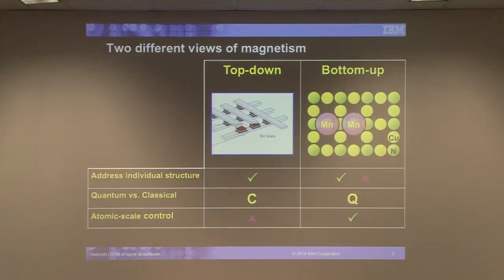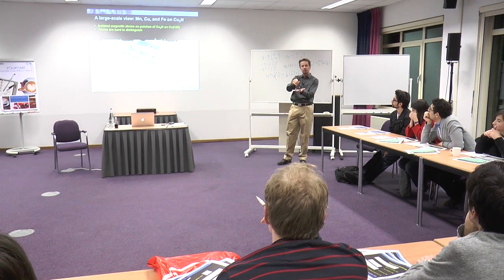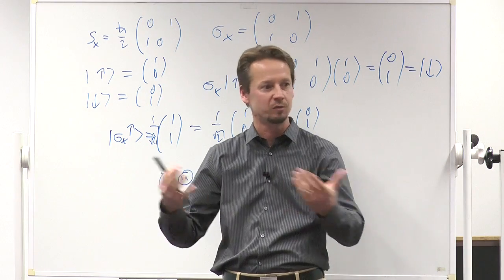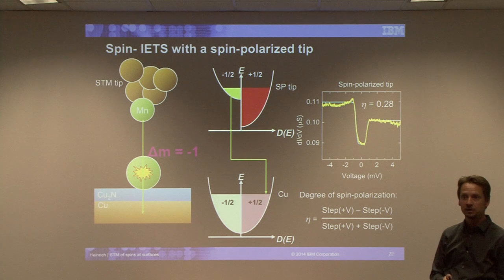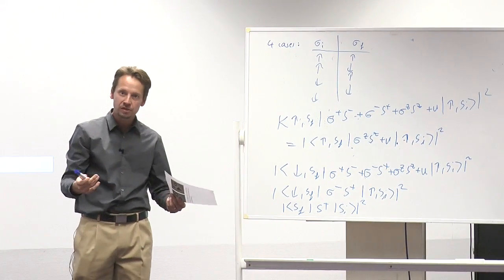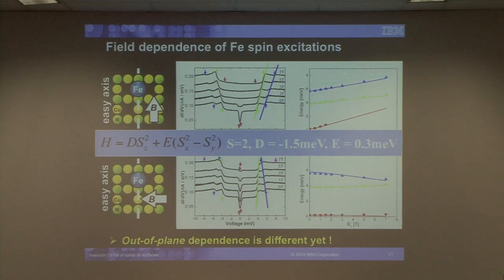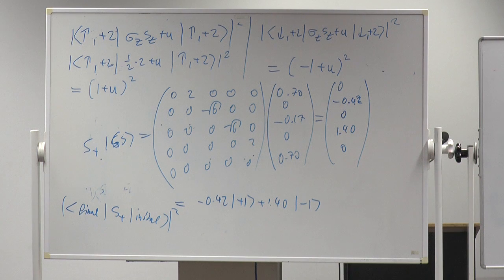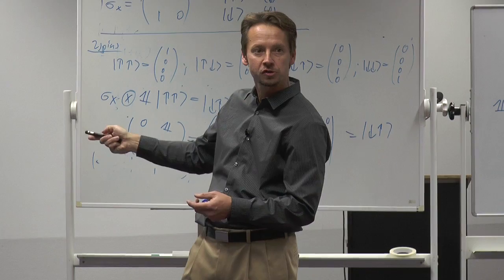Physics@FOM Veldhoven 2014, Andreas Heinrich, Masterclass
The quantum mechanics of spins on surfaces

We all learn in quantum mechanics lectures how to treat the spin of an electron using the Pauli matrices of an S=1/2 system. However, the magnetic properties of atoms in gas and in particular those in a solid-state environment or in molecules are often much more complex and interesting. We will begin by trying to understand what happens when the spin of a quantum system is larger than S=1/2 at which point ligand fields (crystal fields in solids) become important and lead to important effects such as magnetic anisotropy.
We will then move from the treatment of a single spin system to coupled spins. How do you set up spin matrices for such a situation and how do you find solutions to those problems? We will discuss some experimental findings about spin chains on surfaces as studied by STM.
If time permits we will try to apply the concepts of coupled spin systems to quantum computation.

About the conference: Physics@FOM Veldhoven is a large congress that provides a topical overview of physics in the Netherlands. It is organised by the Foundation for Fundamental Research on Matter (FOM) and takes place each year in January. Traditionally, young researchers are given the chance to present themselves and their work alongside renowned names from the Dutch and international physics community. The programme covers Light and matter, Atomic, molecular and optical physics, Nanoscience and nanotechnology, Statistical physics and Soft condensed matter, Surfaces and interfaces, Physics of fluids, Subatomic physics, Plasma and fusion physics, and Strongly correlated systems.